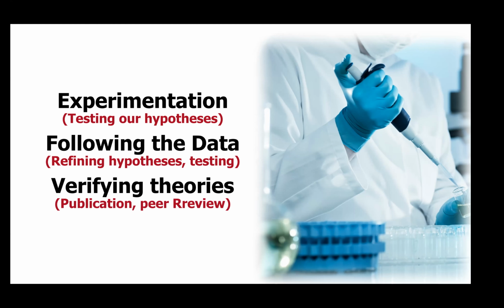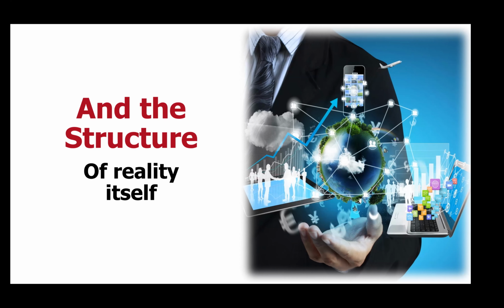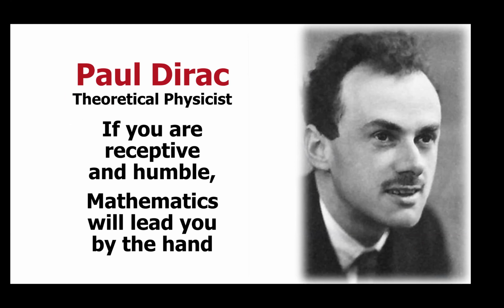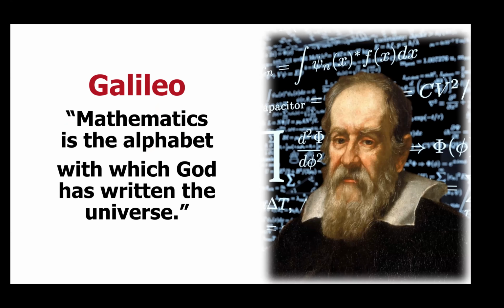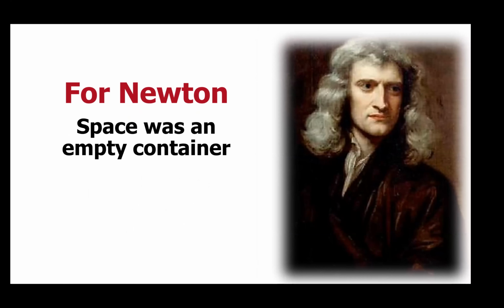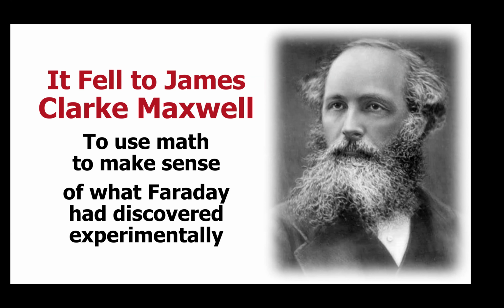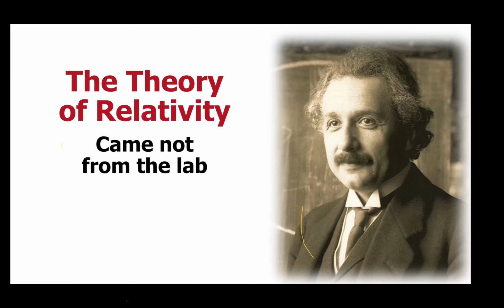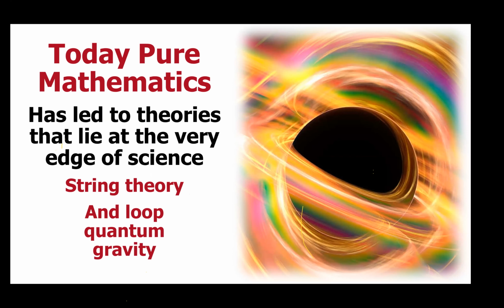Science and Faith: The Universe Speaks in Numbers